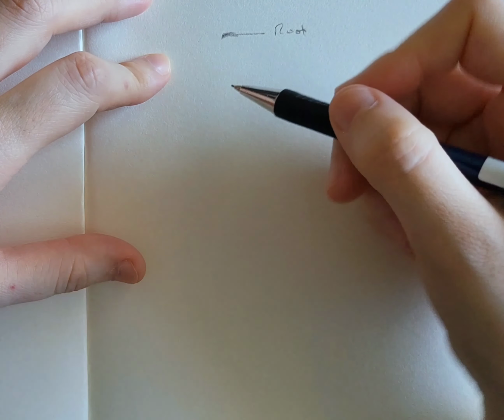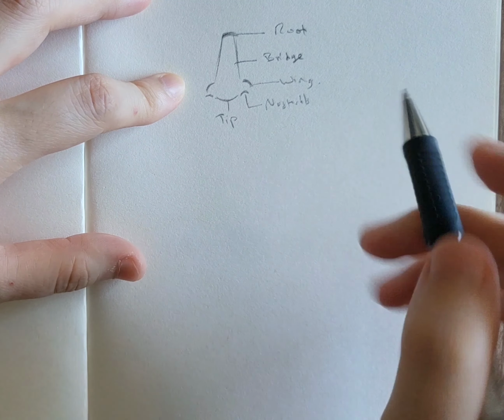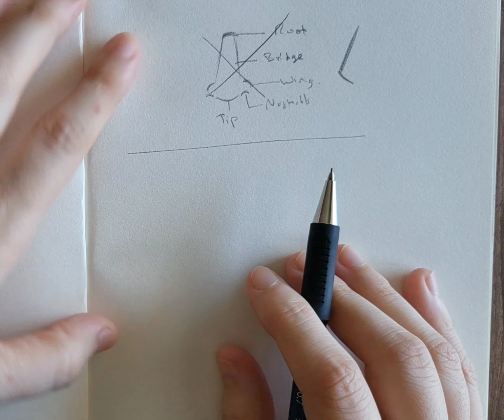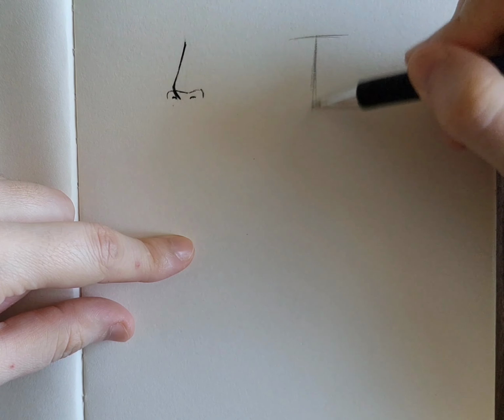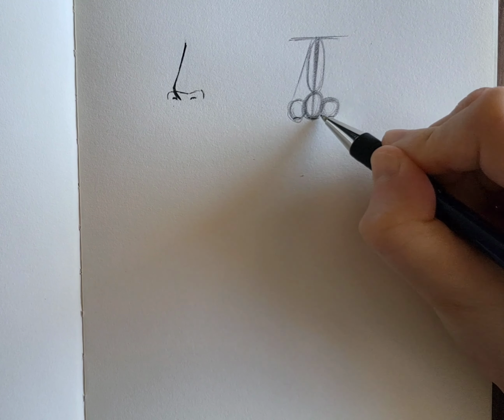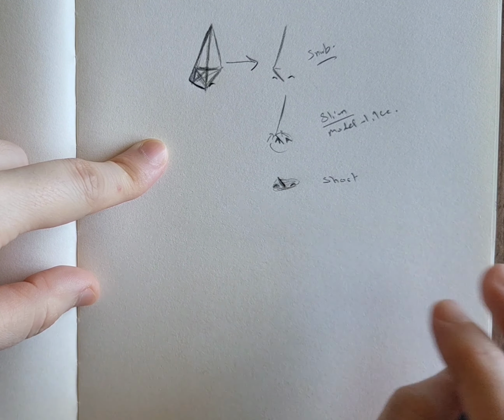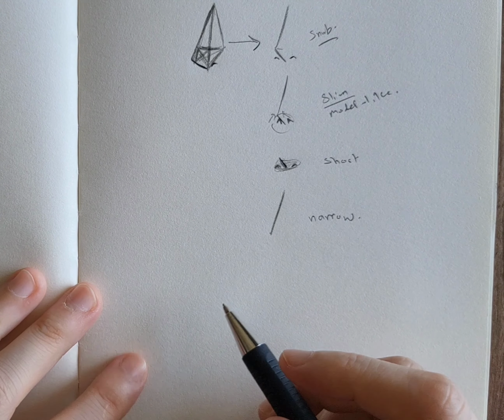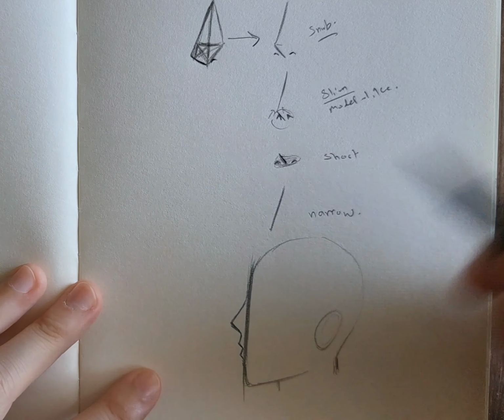How to draw for beginners step by step : Drawing the NOSE 👃 and EAR 👂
Timestamps:
00:00 Intro
00:12 Nose Basic Structure
00:55 Drawing nose first technique
03:05 Drawing nose second technique
04:09 Drawing nose third technique
06:25 Different details for different types of noses
07:58 Bonus info
08:55 Drawing the ear
10:40 Drawing the back of the ear
11:05 Bonus on ear placement in relation to the face and basic ratios

I make short animatics, drawing tutorials, and anime characters' drawing sessions. Also, if you have suggestions as to what I should do next, I highly welcome new ideas ❤️

I do not own the character(s) nor the audio (only the art)

Audio : Robotboys (Denmark's Got Talent) Collection & O Boy by Jeremy Black.